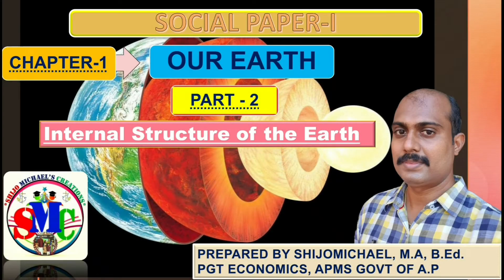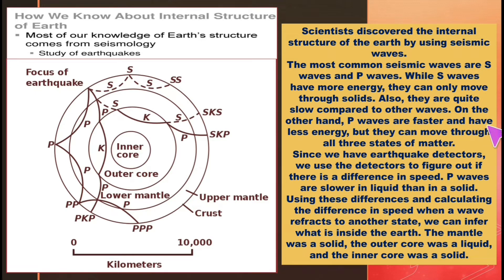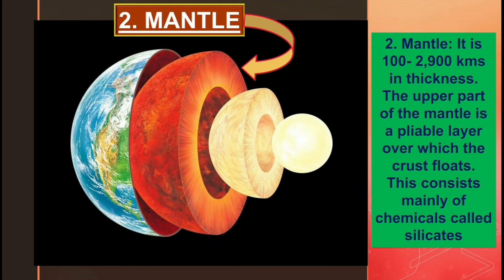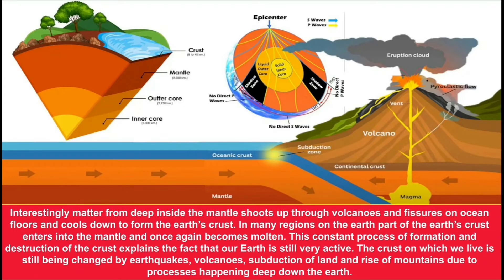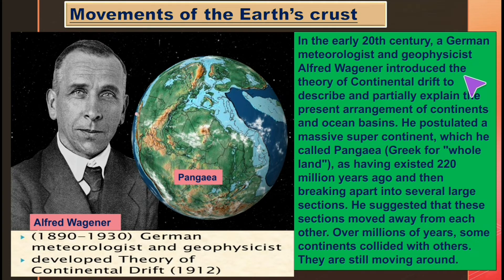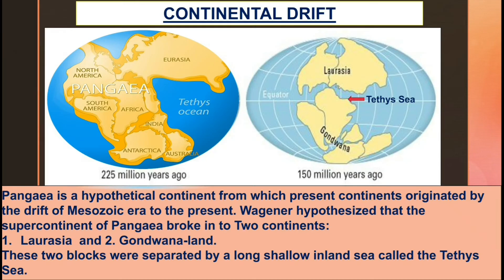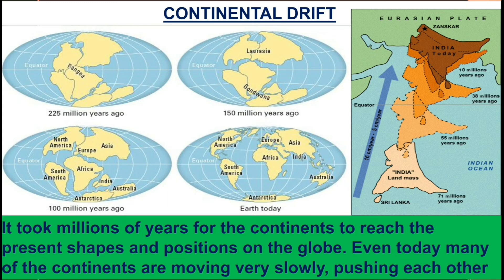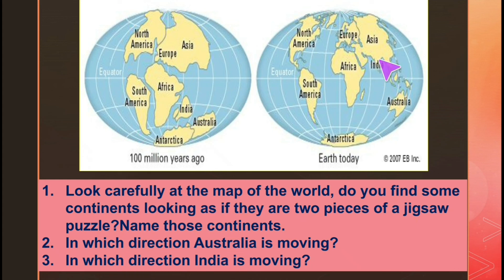Internal Structure of Earth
The structure of the earth is divided into four major components: the crust, the mantle, the outer core, and the inner core. Each layer has a unique chemical composition, physical state, and can impact life on Earth's surface.
There is more to the Earth than what we can see on the surface. In fact, if you were able to hold the Earth in your hand and slice it in half, you'd see that it has multiple layers. But of course, the interior of our world continues to hold some mysteries for us. Even as we intrepidly explore other worlds and deploy satellites into orbit, the inner recesses of our planet remains off limit from us.
Crust:
The crust is the outermost layer of the planet, the cooled and hardened part of the Earth that ranges in depth from approximately 5-70 km (~3-44 miles). This layer makes up only 1% of the entire volume of the Earth, though it makes up the entire surface (the continents and the ocean floor).
The thinner parts are the oceanic crust, which underlies the ocean basins at a depth of 5-10 km (~3-6 miles), while the thicker crust is the continental crust. Whereas the oceanic crust is composed of dense material such as iron magnesium silicate igneous rocks (like basalt), the continental crust is less dense and composed of sodium potassium aluminum silicate rocks, like granite.
Upper Mantle:
The mantle, which makes up about 84% of Earth's volume, is predominantly solid, but behaves as a very viscous fluid in geological time. The upper mantle, which starts at the "Mohorovicic Discontinuity" (aka. the "Moho" – the base of the crust) extends from a depth of 7 to 35 km (4.3 to 21.7 mi) downwards to a depth of 410 km (250 mi). The uppermost mantle and the overlying crust form the lithosphere, which is relatively rigid at the top but becomes noticeably more plastic beneath.
Compared to other strata, much is known about the upper mantle, thanks to seismic studies and direct investigations using mineralogical and geological surveys. Movement in the mantle (i.e. convection) is expressed at the surface through the motions of tectonic plates. Driven by heat from deeper in the interior, this process is responsible for Continental Drift, earthquakes, the formation of mountain chains, and a number of other geological processes.
The mantle is also chemically distinct from the crust, in addition to being different in terms of rock types and seismic characteristics.

Lower Mantle:
The lower mantle lies between 660-2,891 km (410-1,796 miles) in depth. Temperatures in this region of the planet can reach over 4,000 °C (7,230 °F) at the boundary with the core,
Outer Core:
The outer core, which has been confirmed to be liquid (based on seismic investigations), is 2300 km thick, extending to a radius of ~3,400 km. In this region, the density is estimated to be much higher than the mantle or crust, ranging between 9,900 and 12,200 kg/m3. The outer core is believed to be composed of 80% iron, along with nickel and some other lighter elements.
Denser elements, like lead and uranium, are either too rare to be significant or tend to bind to lighter elements and thus remain in the crust. The outer core is not under enough pressure to be solid, so it is liquid even though it has a composition similar to that of the inner core.
Inner Core:
Like the outer core, the inner core is composed primarily
Because the inner core is not rigidly connected to the Earth's solid mantle, the possibility that it rotates slightly faster or slower than the rest of Earth has long been considered. By observing changes in seismic waves as they passed through the core over the course of many decades, scientists estimate that the inner core rotates at a rate of one degree faster than the surface. More recent geophysical estimates place the rate of rotation between 0.3 to 0.5 degrees per year relative to the surface.
Recent discoveries also suggest that the solid inner core itself is composed of layers, separated by a transition zone about 250 to 400 km thick. This new view of the inner core, which contains an inner-inner core, posits that the innermost layer of the core measures 1,180 km (733 miles) in diameter, making it less than half the size of the inner core. It has been further speculated that while the core is composed of iron, it may be in a different crystalline structure that the rest of the inner core.
What's more, recent studies have led geologists to conjecture that the dynamics of deep interior is driving the Earth's inner core to expand at the rate of about 1 millimeter a year. This occurs mostly because the inner core cannot dissolve the same amount of light elements as the outer core.
The freezing of liquid iron into crystalline form at the inner core boundary produces residual liquid that contains more light elements than the overlying liquid. This in turn is believed to cause the liquid elements to become buoyant, helping to drive convection in the outer core.